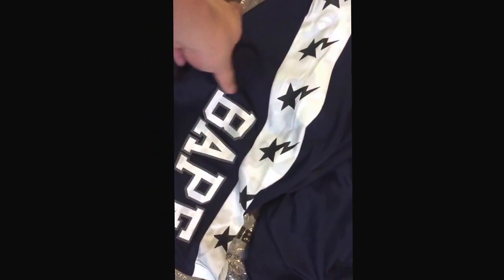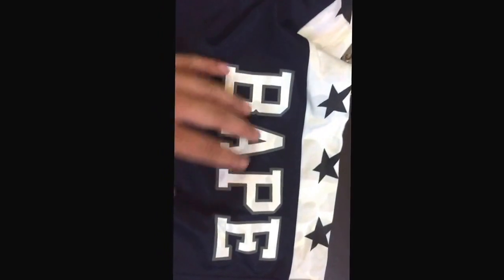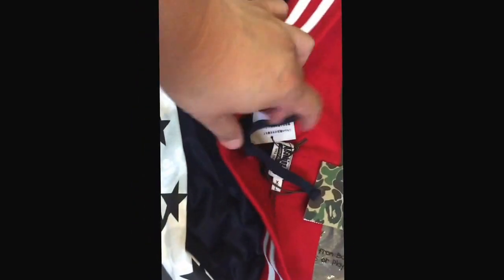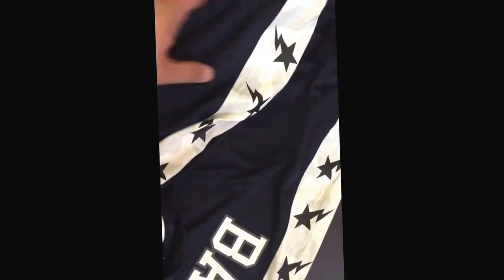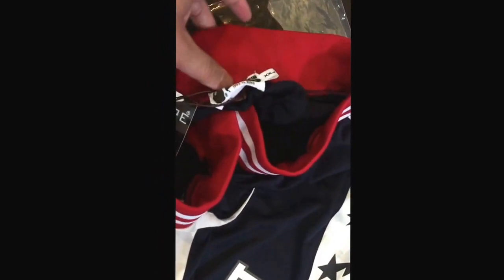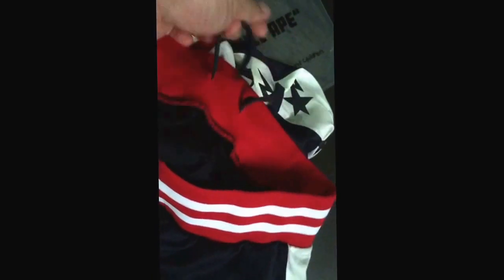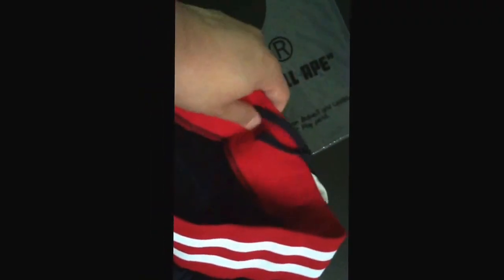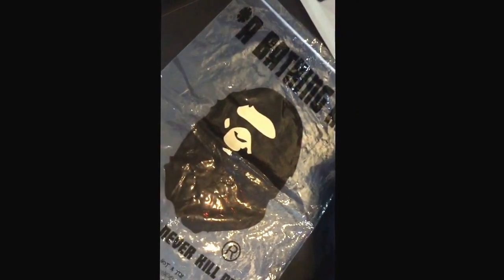BATHING APE (BAPE) City Camo Basketball Shorts Unboxing and Review.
Exclusive unboxing and review of the Bathing Ape (BAPE) CITY CAMO BASKETBALL SHORTS!